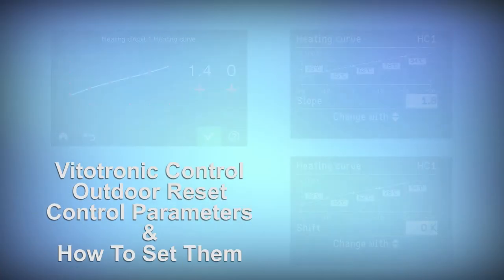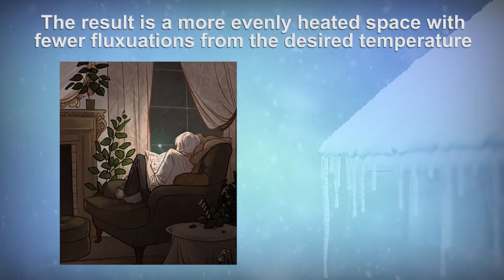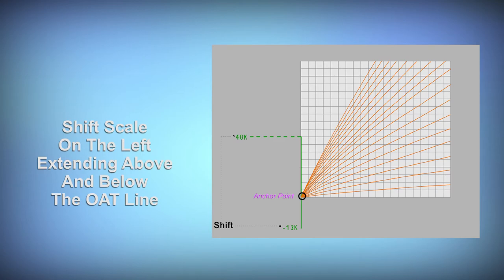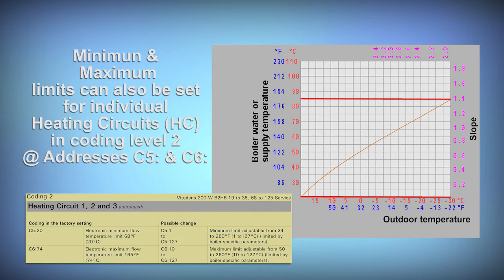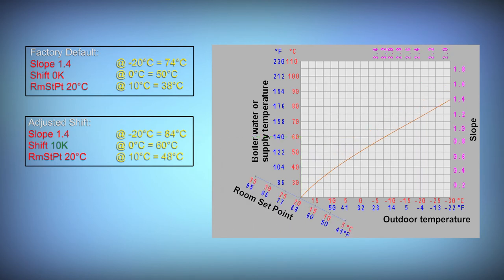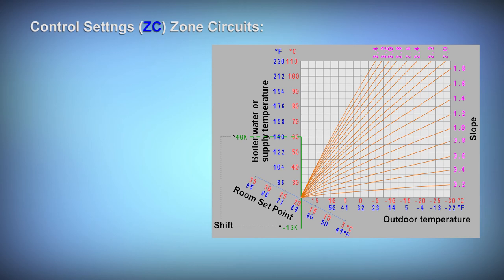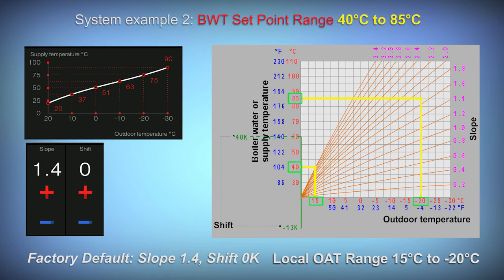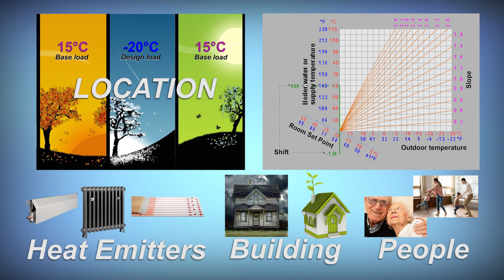Heating Curve Parameters and How to set them for Vitotronic Controls